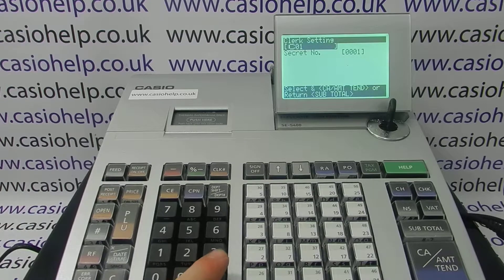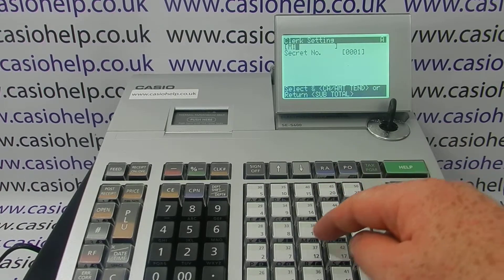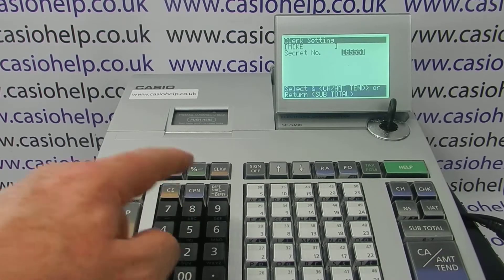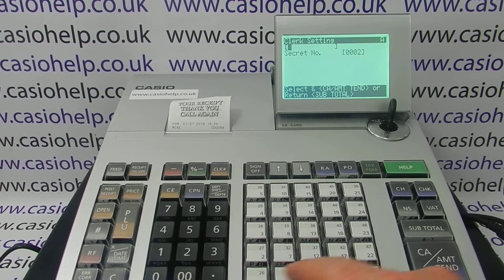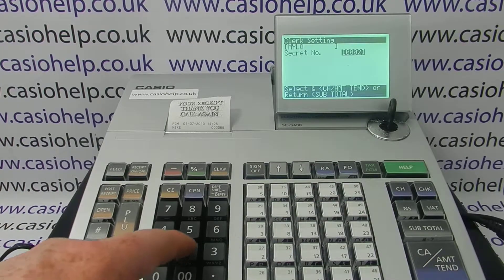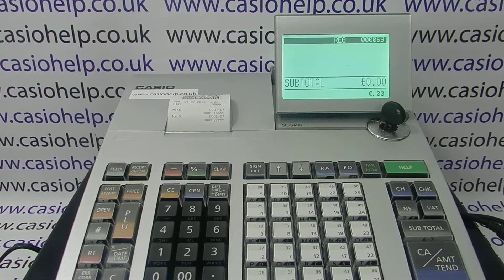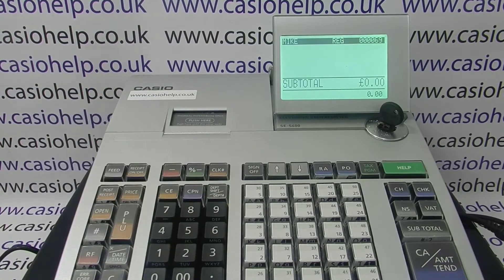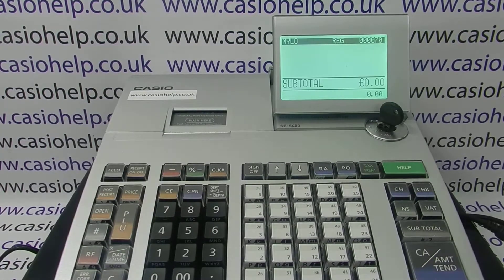How To Program A Clerk Name Casio SE-S400 SE-S800 PCR-T500 PCR-T520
How To Program A Clerk Name On The Casio SE-S400 SE-S800 PCR-T500 PCR-T520 Cash Register